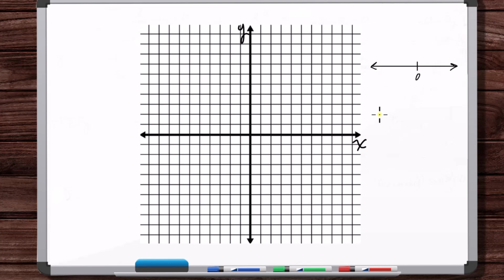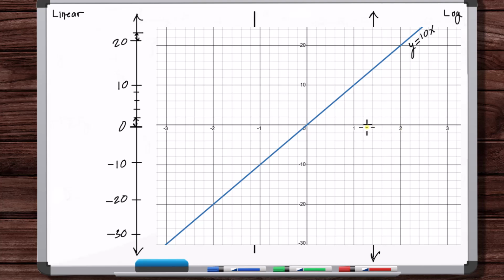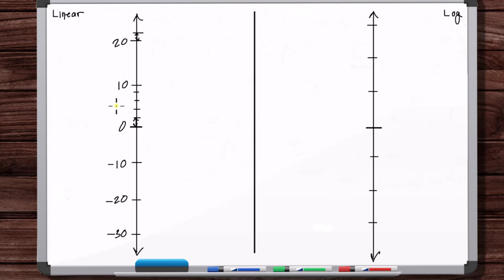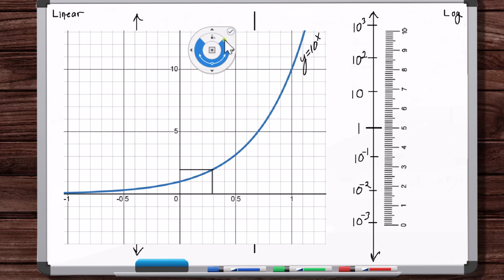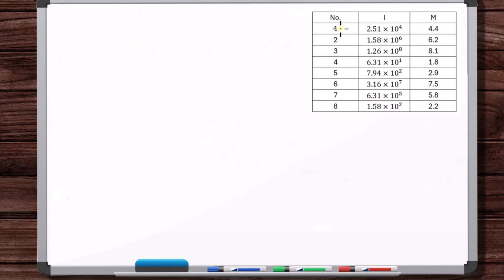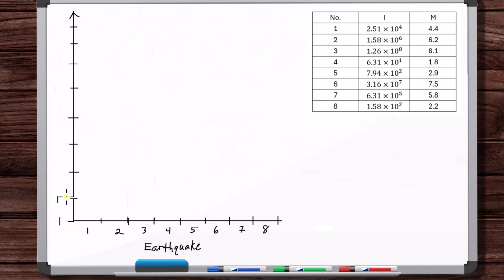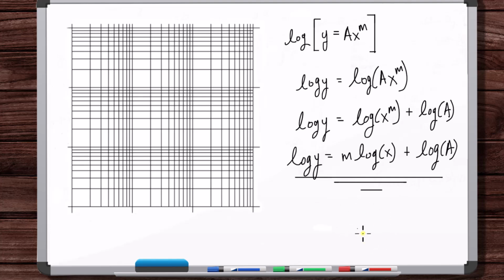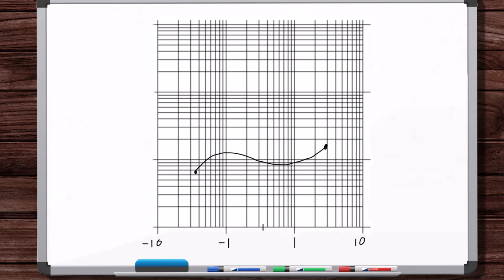Logarithmic Scale Full Overview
In this video, we talk about the Logarithmic Scale. What is the logarithmic scale and when & why do we use it?